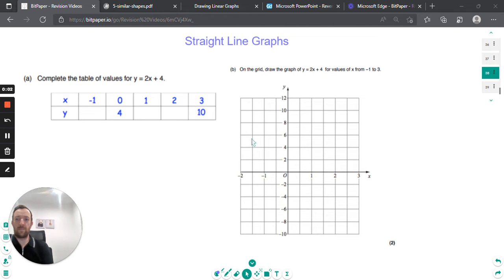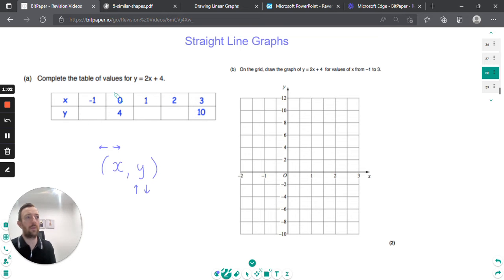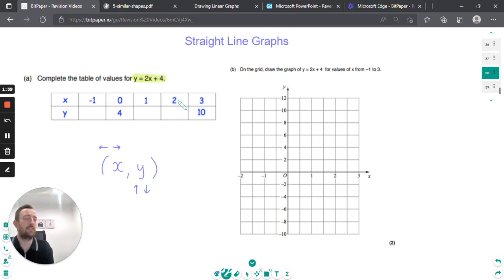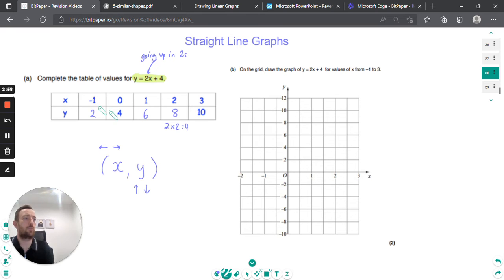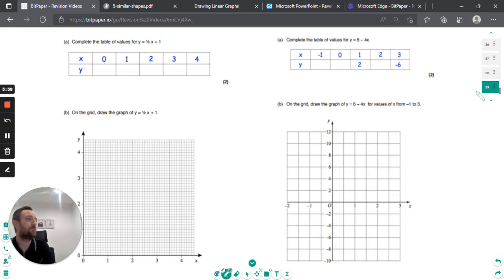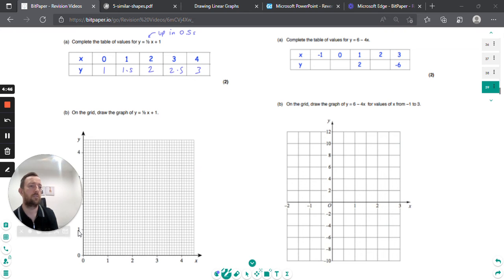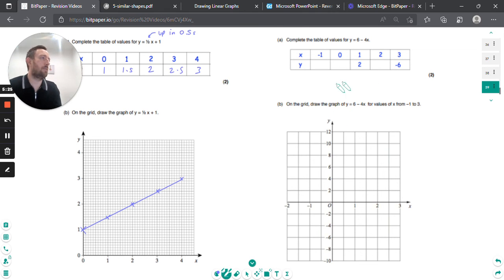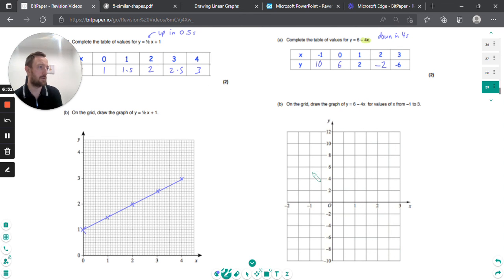Mr Phillips 20 Minutes Maths Straight Line Graphs